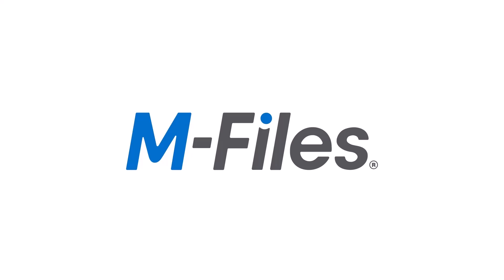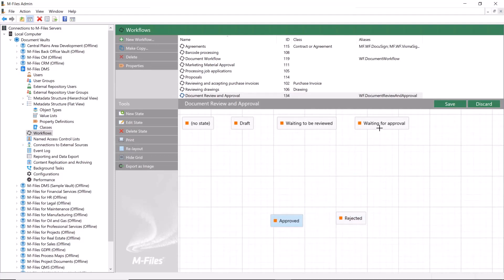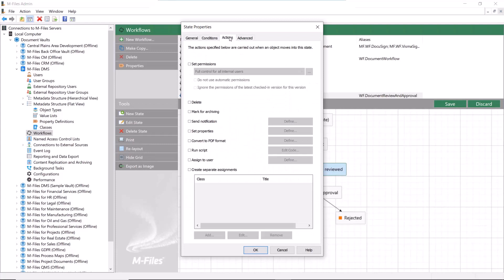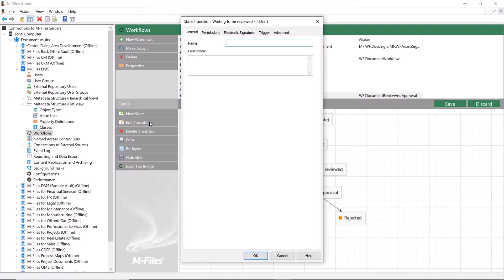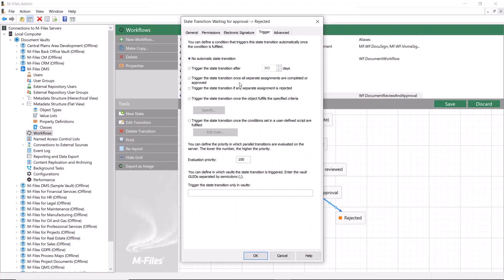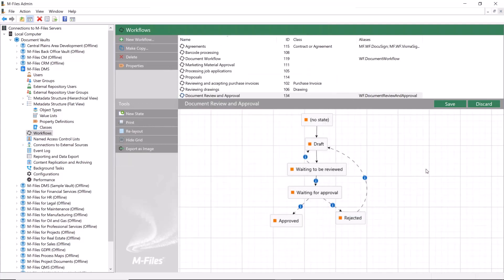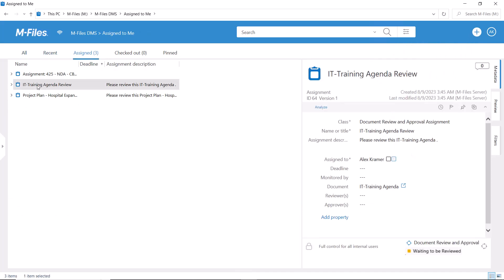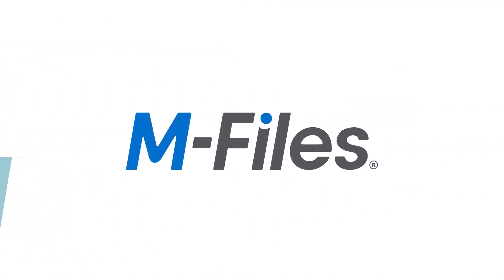M-Files Administrator: How To Create a Review and Approval Workflow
One of the most used and needed workflows throughout all organizations is the document review and approval workflow, where documents start out in a draft state and then they go through review and then final approval. It's really easy to create this workflow in M-Files and it saves staff loads of time since they don't have to hassle with the messy process of emailing attachments back and forth and creating multiple versions of the same document

Does your M-Files look different? - This video features the latest M-Files user interface (released in November 2022). Please note that the lessons in this video still apply.

New to M-Files? Start with the Fundamentals

- For more information about Training and Learning solutions